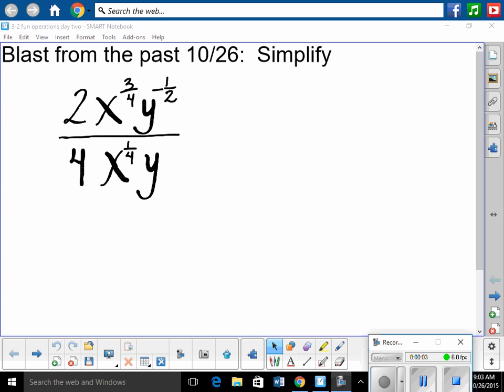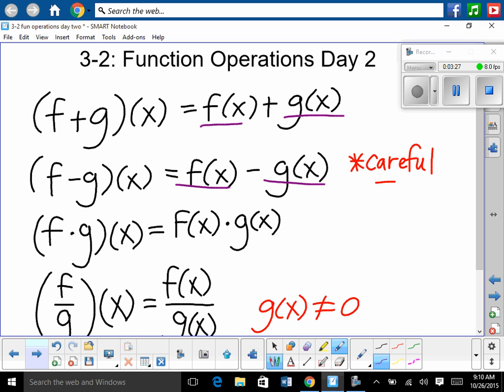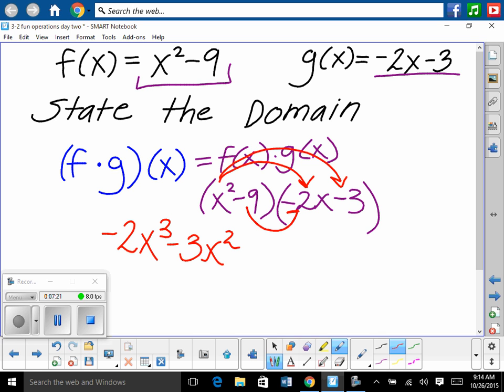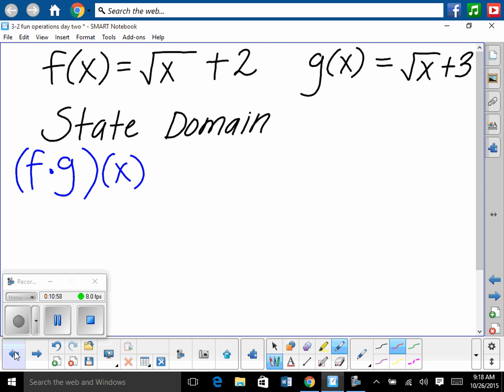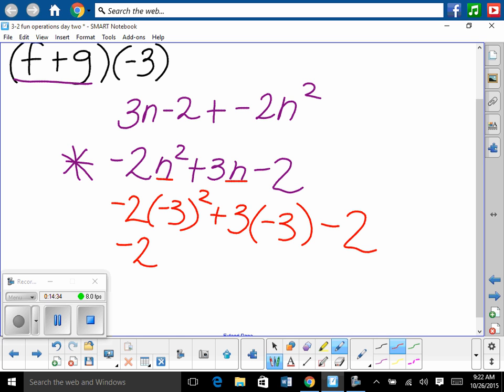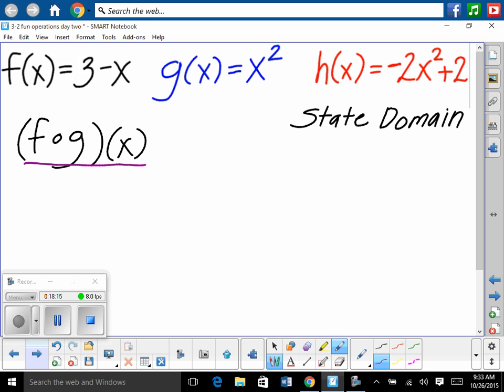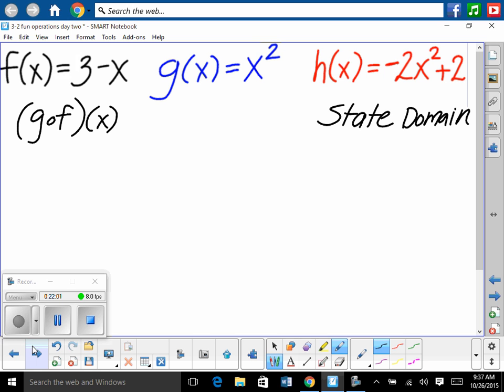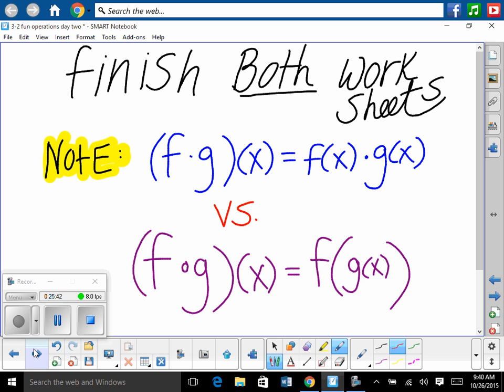3-2 Function Operations day 2